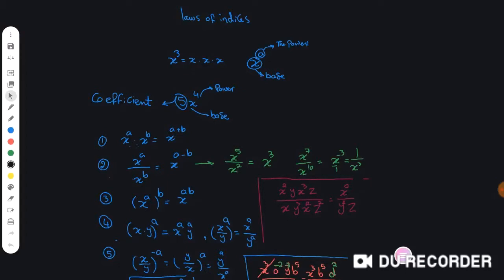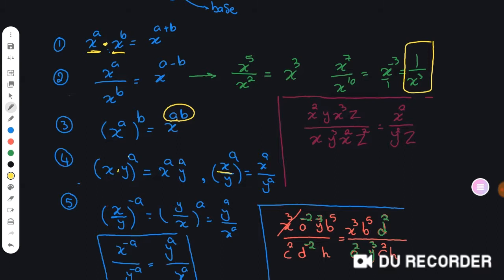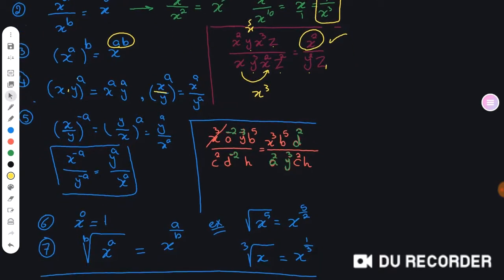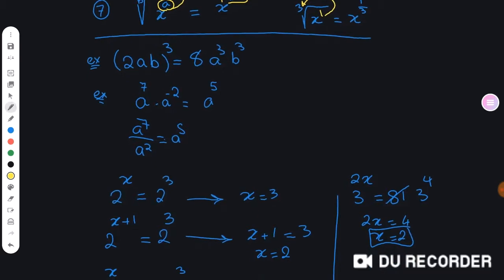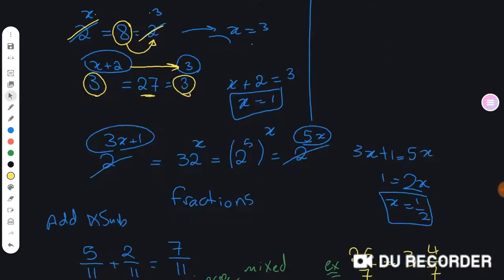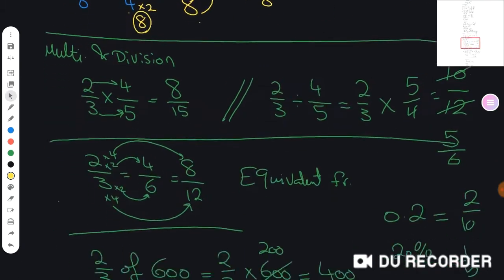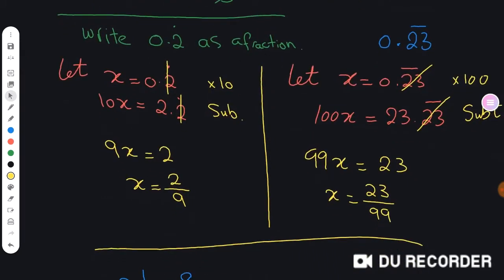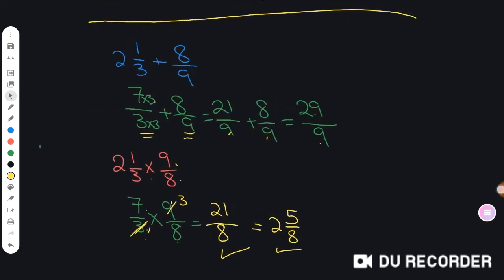Y9 w1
Indices , operations on fractions